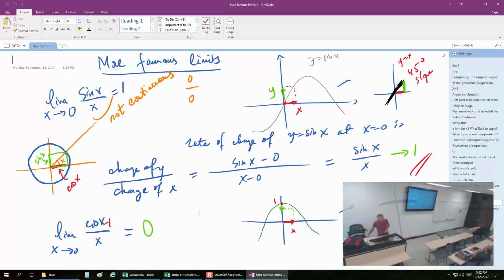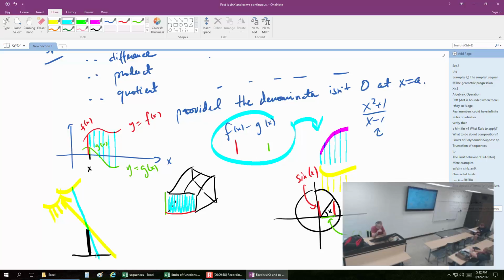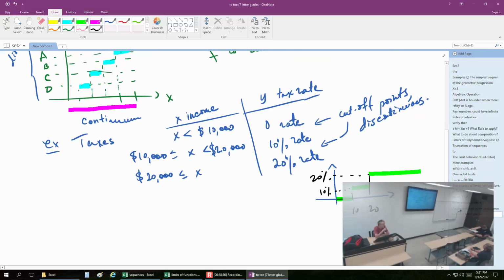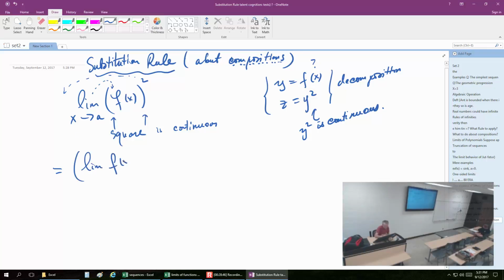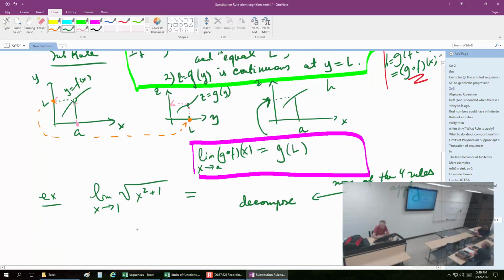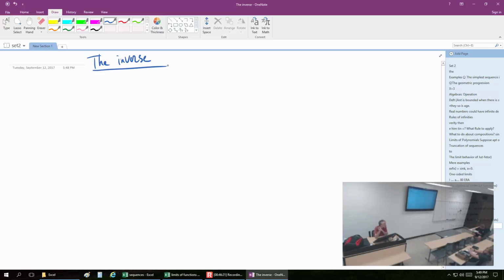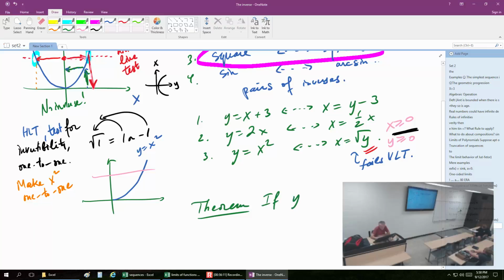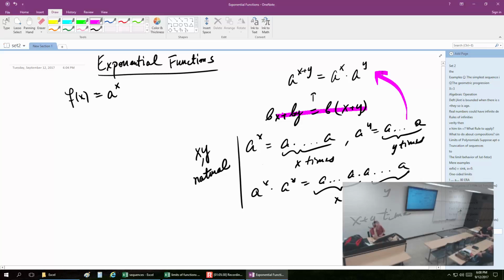Continuity and discontinuity -- Calculus I